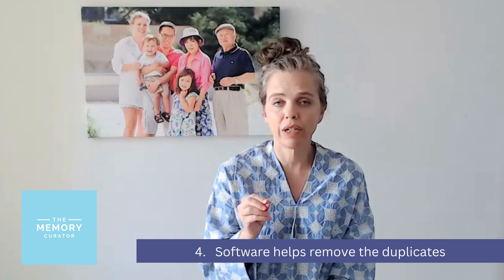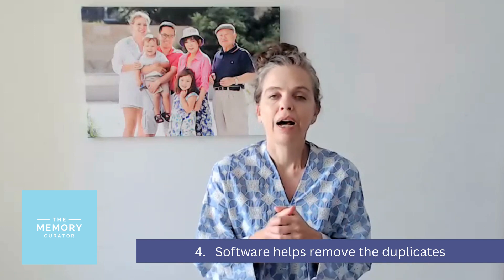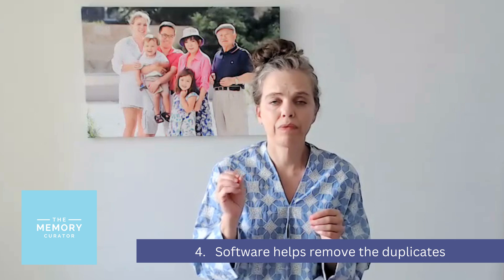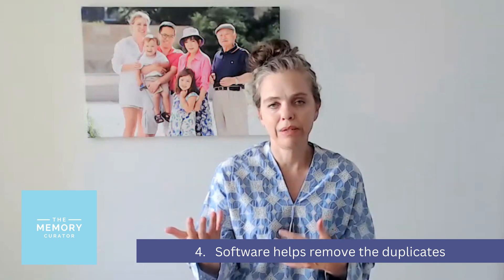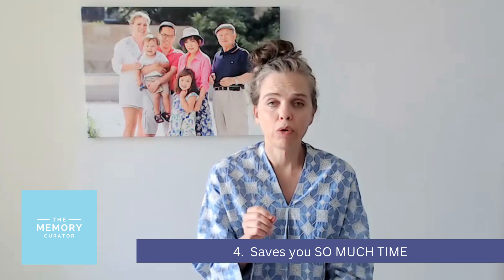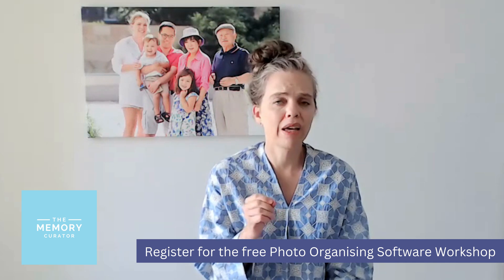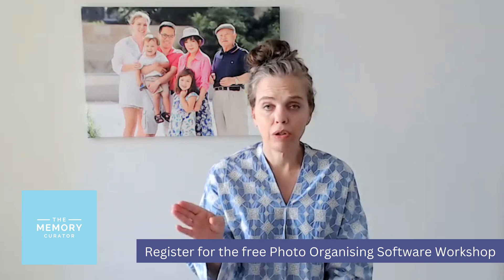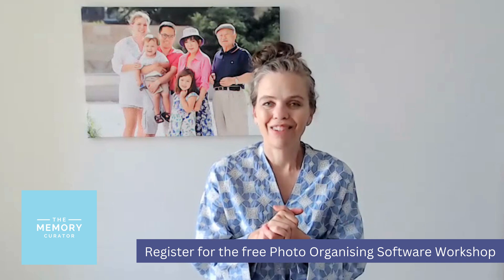4 reasons to use photo organising software to sort out your photo mess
Do you have thousands of photos scattered across all your devices?  And are you extremely time poor?  You are not alone.  The task of sorting out your photos so you can enjoy, share and protect them can seem monumentally overwhelming.  UNLESS you know which tools to use.

In this short video I will explain why you should consider using photo organizing software to make this job so much faster.

If you are keen to learn more about software, register for my free upcoming Workshop called Photo Organizing Software Explained at this